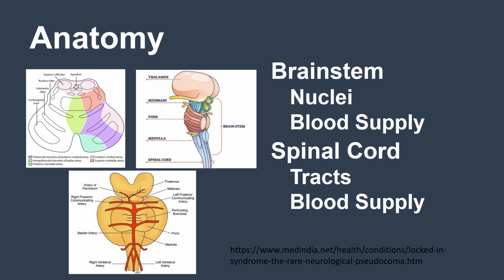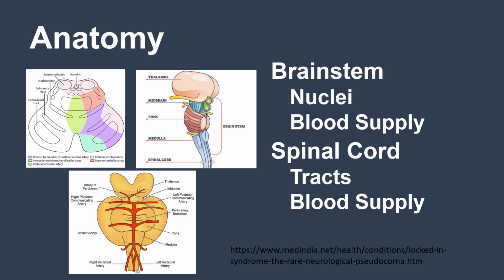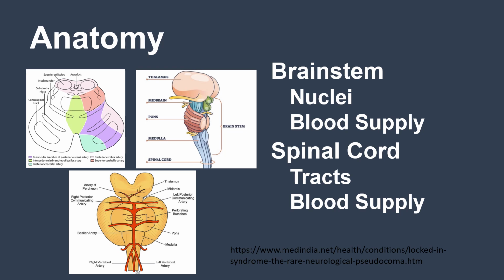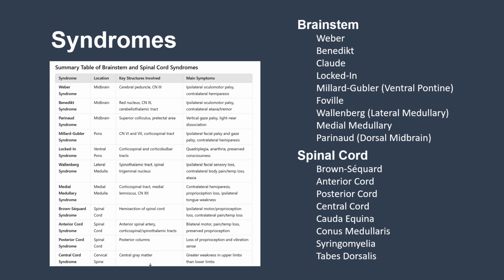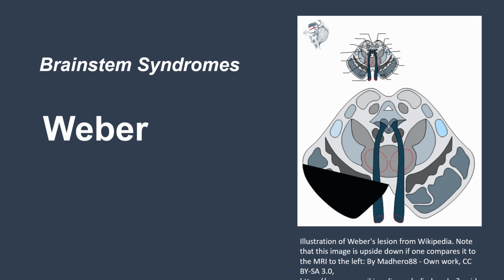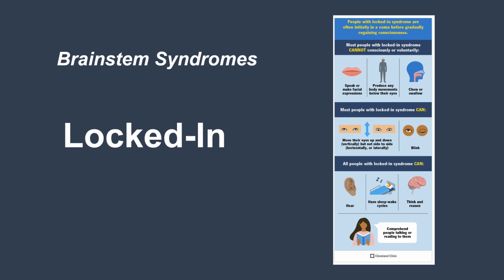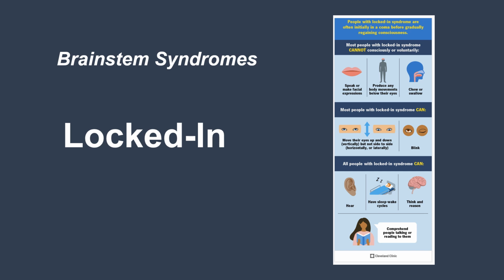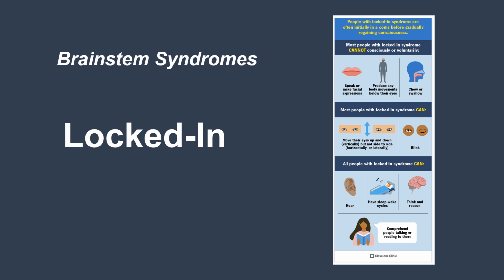Syndromes (Brainstem, Spinal Cord)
This lecture on "Syndromes" delves into the various brainstem and spinal cord syndromes, focusing on their anatomical locations, characteristic symptoms, and underlying causes. Brainstem syndromes are often classified based on the affected area—such as the midbrain, pons, or medulla—and the particular cranial nerves, pathways, or nuclei involved. These syndromes present unique clinical features that provide clues for localization and diagnosis. For instance, Weber, Benedikt, and Claude syndromes each arise from specific midbrain lesions affecting cranial nerve III, the cerebral peduncle, and other structures, leading to distinct motor and sensory impairments.